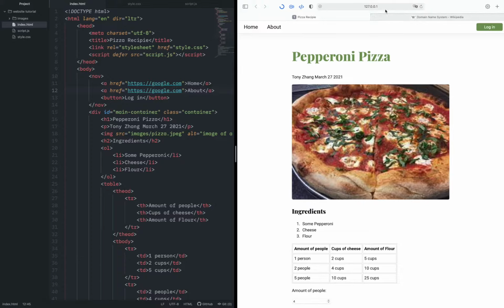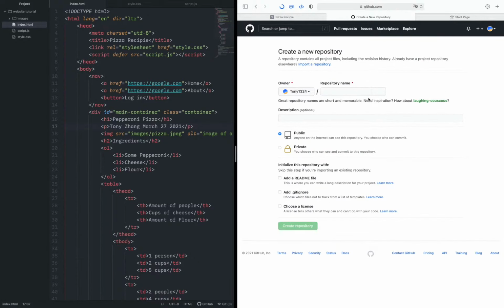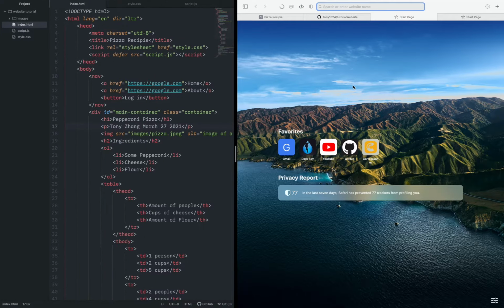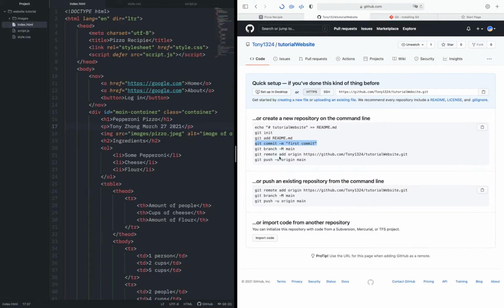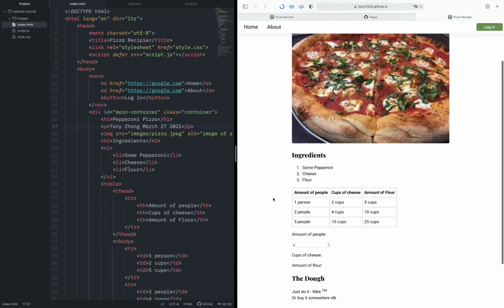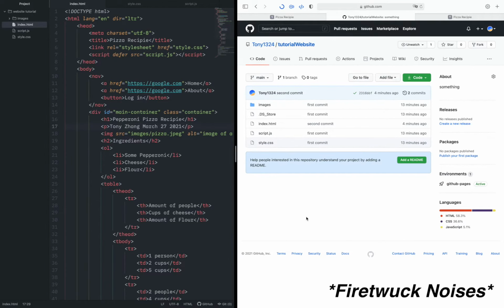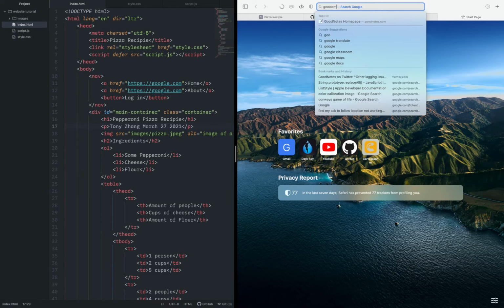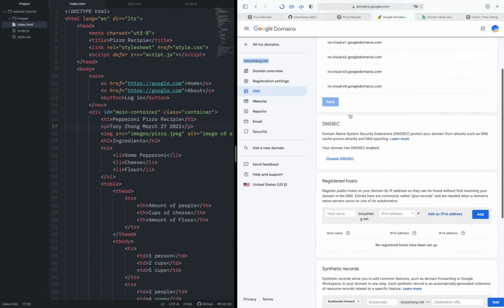Design, code, and host your first website! pt 6 - Hosting, Git and GitHub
We're mostly going to do hosting in this video, and also some Github and git stuff.